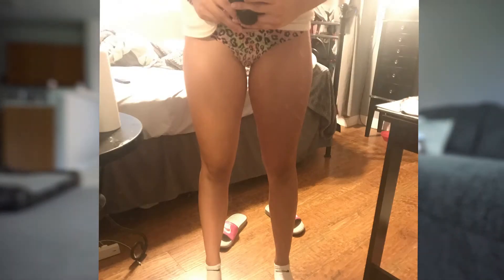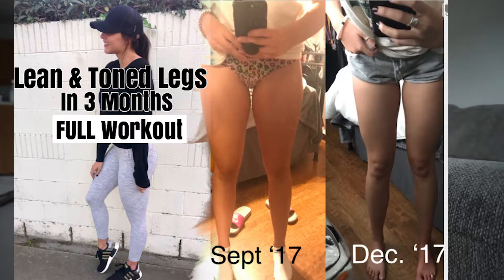HOW IVE DROPPED A PANT SIZE & CHIT CHAT / PHYSIC UPDATE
This video is about how ive changed my lifestyle around to make it more manageable for a busy life! I talk about the changes and things ive been doing that have gotten me to drop a pant AND top size! I go into detail about changes and things you can do to help you shed some fat and not have to diet like crazy. I hope you enjoy this crazy chit chat video!

Mercari, Shop: for DEALS on lululemon and MORE. search sabrina correia.  Get $10 off when you sign up with my code [EQRBJQ]

Todays Style/Q’s
Tanning Lotion
My go to Water bottle
My go to Face Mask

 Hey guys my name is sabrina and I'm a 22 year old certified fitness trainer. I enjoy working out and helping others reach their goals. I found a new love with make up and lifestyle videos. I hope you all enjoy my videos!